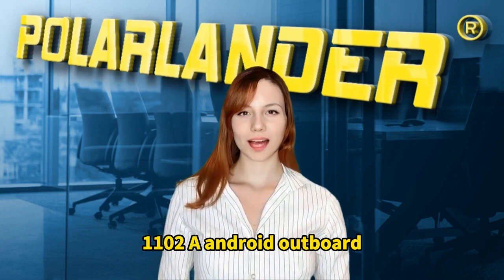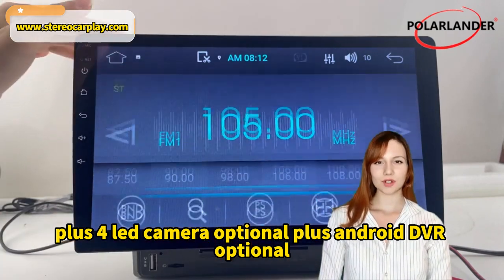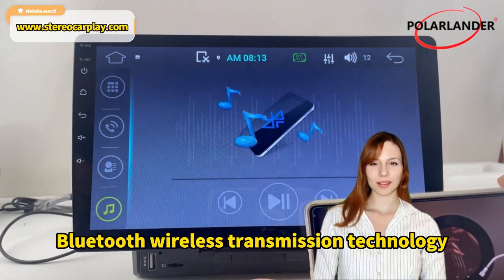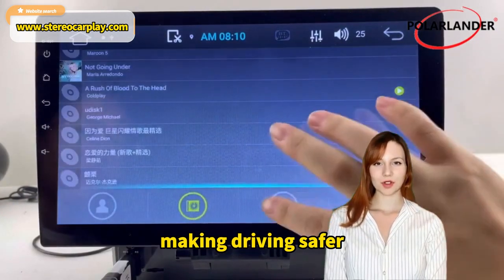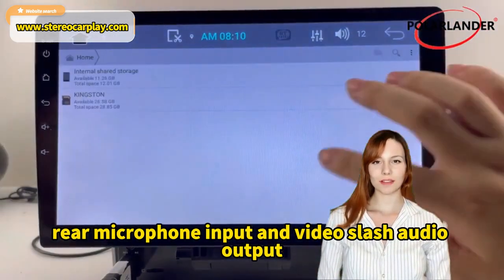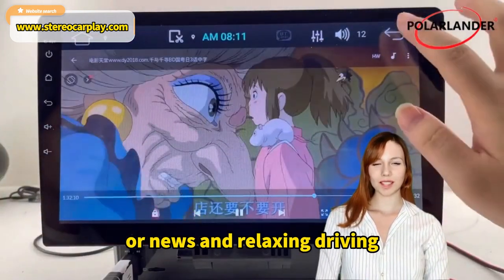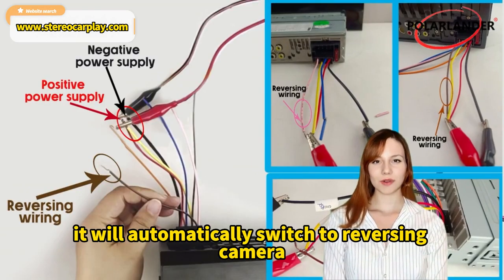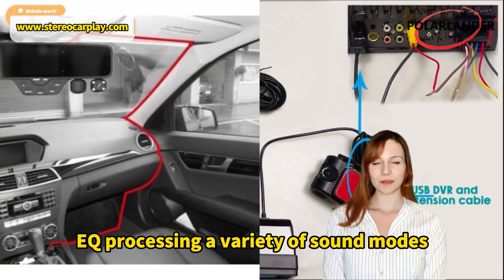Polarlander 1102A Android Outboard 10" single spindle touch capacitive screen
🚘Features: external phone, 2+16G, mobile phone connectivity, mobile phone charging, lossless music, built-in navigation, capacitive touch, smart language, Bluetooth hands-free, software download, multi-angle adjustment.
Bluetooth wireless transmission technology, wireless connection to leave behind the data cable, good compatibility, voice navigation, mobile phone playback, enjoy.
Bluetooth hands-free calling: connect your mobile phone to the MP5 via Bluetooth for easy answering and hanging up of calls, making driving safer.
Charging function for your mobile phone: No matter where you go you don't have to worry about your phone running out of battery, the USB port supports charging for most mobile phones, you can charge your phone while watching a movie.
Support rear microphone input and video/audio output, rear view camera signal input.
High definition: video support for multiple formats, no transcoding, HD video playback with high resolution for greater clarity and detail.
FM for listening to music or radio or news and relaxing driving.
High quality digital stereo FM radio with automatic station search and recording support for easy listening to your favourite music and news.
Reversing camera: It needs HD camera, when the car is in reverse gear, it will automatically switch to reversing camera, displaying the environment behind the vehicle in high definition, so that you can fearlessly reverse, and never say goodbye to the difficulty and trouble of reversing.
Multiple sound effects adjustment: hardware electronic sound effects (EQ) processing, a variety of sound modes.